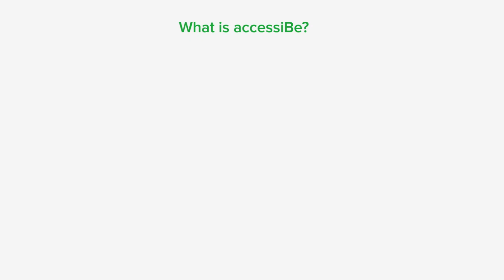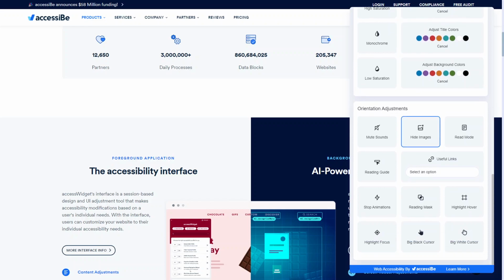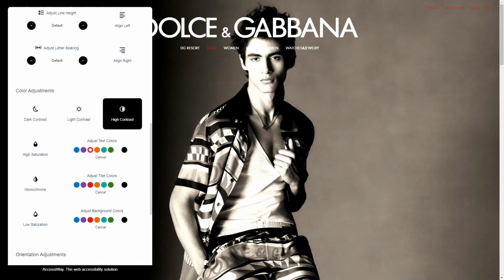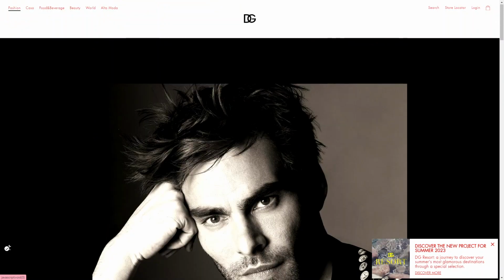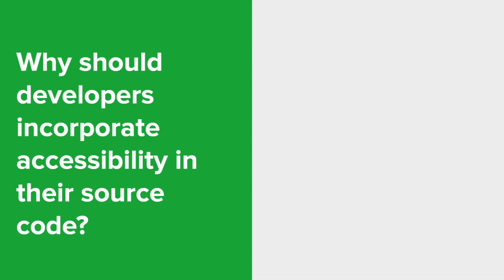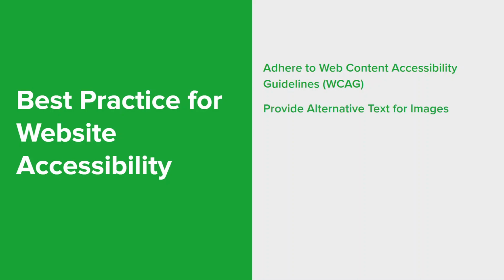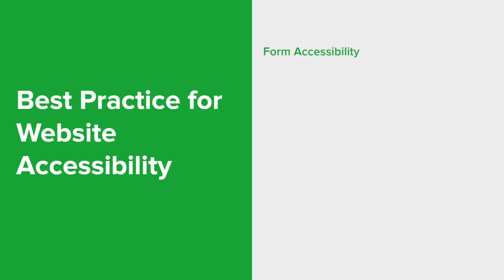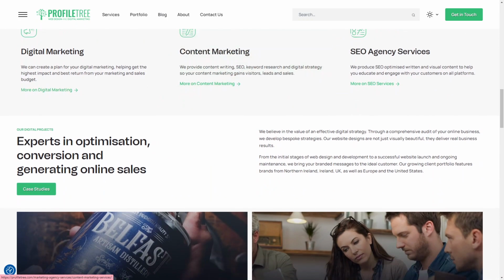accessiBe | Website Accessibility | How to Make a Website Accessible | Web Accessibility Benefits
accessiBe is a web accessibility solution designed to make websites compliant with various international web accessibility guidelines, such as the WCAG (Web Content Accessibility Guidelines) and the ADA (Americans with Disabilities Act). The aim of these guidelines is to ensure that online content is accessible to people with disabilities, including those with visual, auditory, cognitive, and motor impairments.

Key features and aspects of accessiBe include:

Automated Solution: accessiBe uses artificial intelligence (AI) to automatically scan and adjust websites to make them more accessible.

Interface Adjustments: Users can make modifications using the accessiBe interface to adjust font size, contrast, spacing, and more to accommodate their individual needs.

Screen Reader Adjustments: For visually impaired users, accessiBe provides optimizations for screen readers, making the content more navigable and comprehensible.

Keyboard Navigation: This feature is designed for individuals who can't use a mouse or a touchpad. accessiBe enhances keyboard navigation so that users can navigate a site using the Tab key and other keyboard shortcuts.

Compliance Reports: accessiBe provides reports that detail the accessibility status of a website, which can be especially important for businesses that need to ensure legal compliance.

Continuous Scanning: The platform continuously scans the website, making sure that any new content or features added remain compliant.

Easy Integration: Integration is relatively simple, typically requiring the addition of a single line of JavaScript to a website.

While accessiBe offers a more automated approach to web accessibility, it's essential for website owners to understand that web accessibility is a complex field. Some experts believe that manual testing and human judgment are still necessary to ensure full accessibility and compliance, in addition to automated tools.